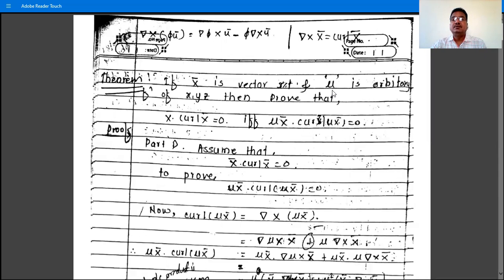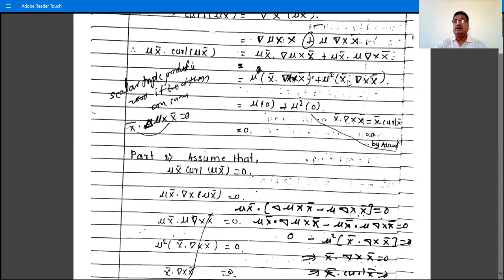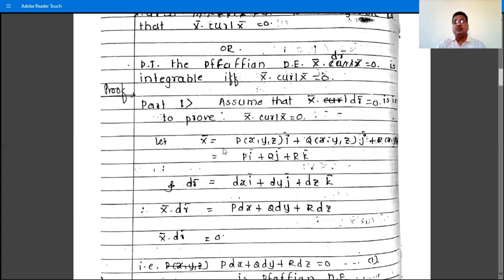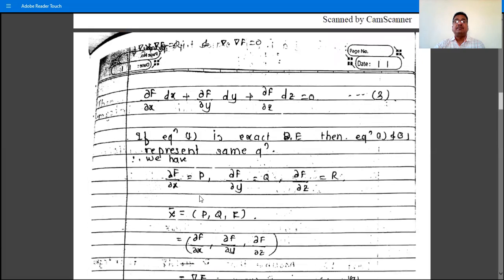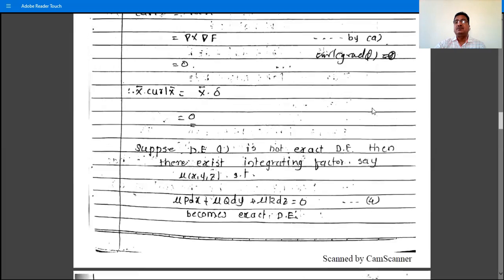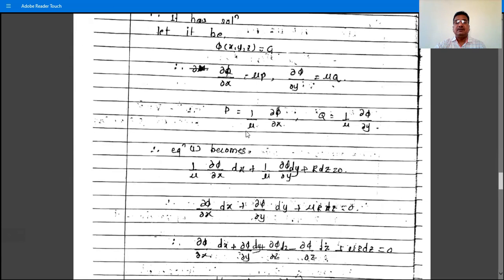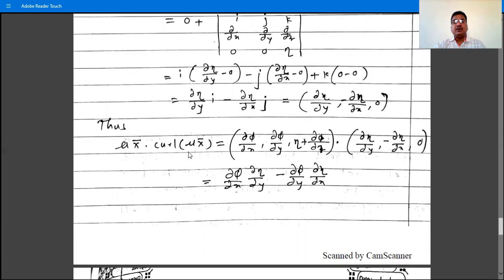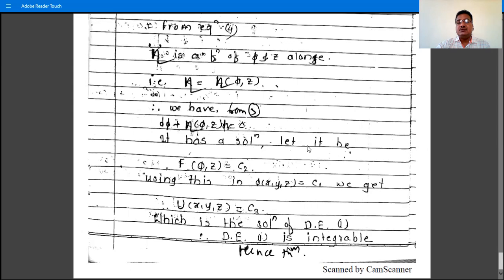12.T.Y.B.Sc.(Remedial Coaching)Ordinary D.E. of more than two variables Dr.B.D.Gavhane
Pfaffian D.E. Theorem - The Pfaffian D.E. X.dr=0 is integrable iff X . curlX=0